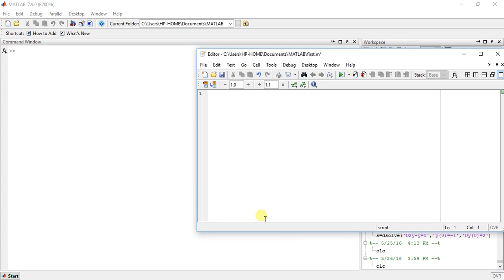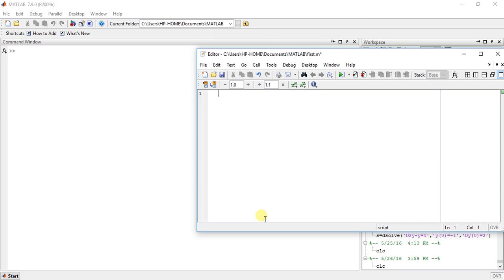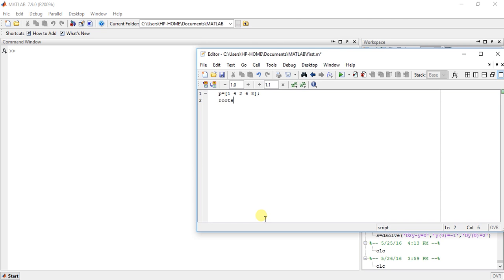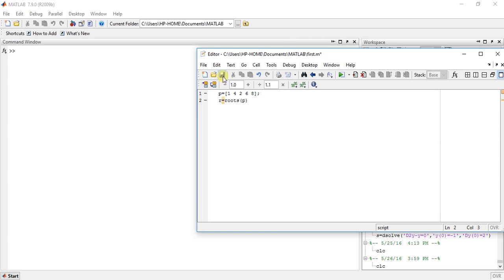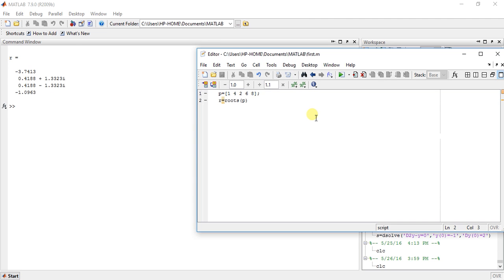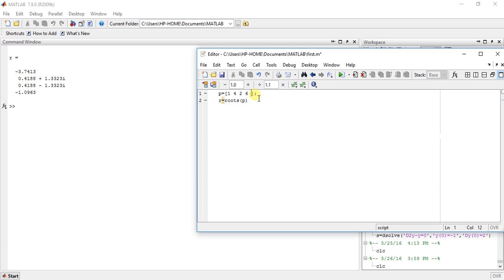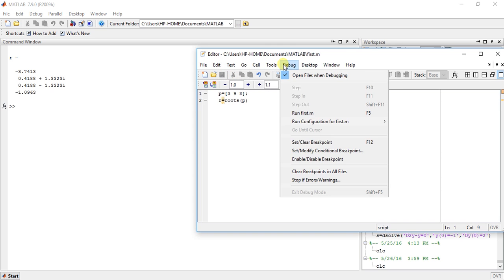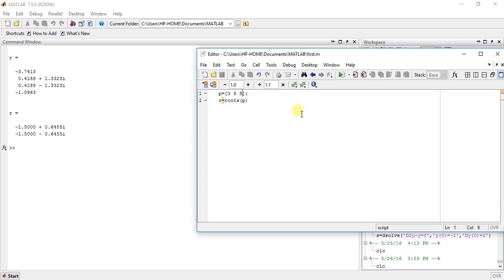Calculus using MATLAB 27 - finding roots of polynominal